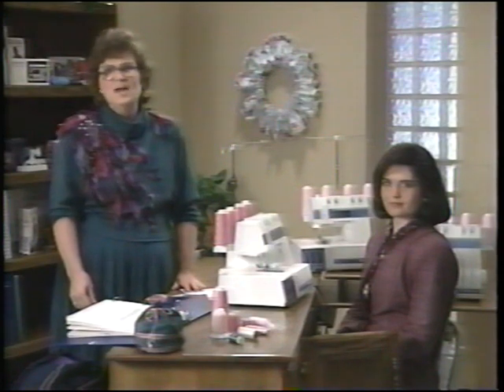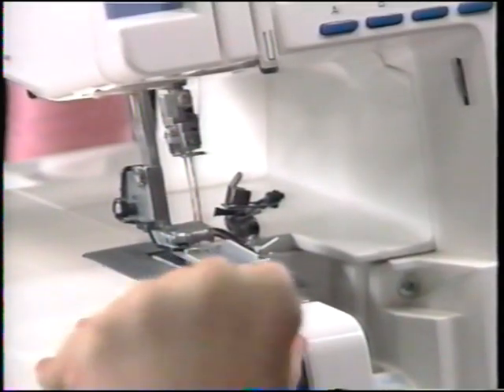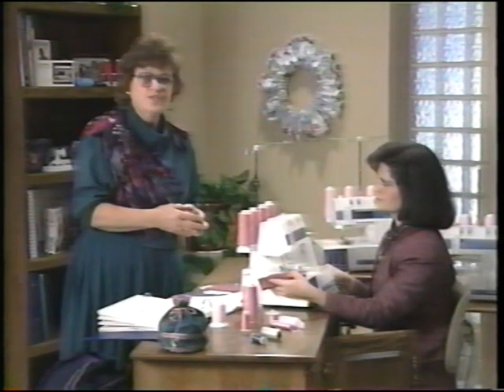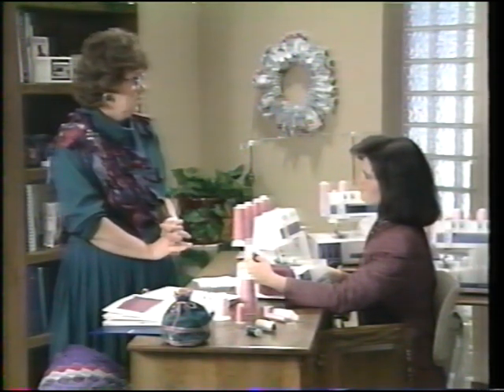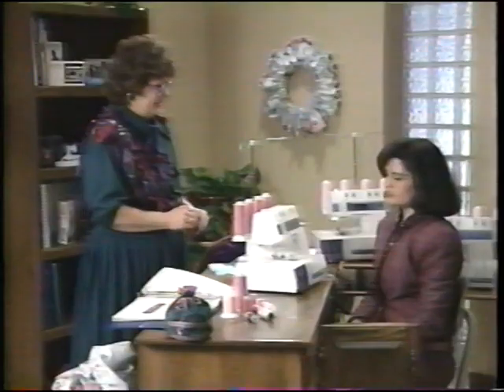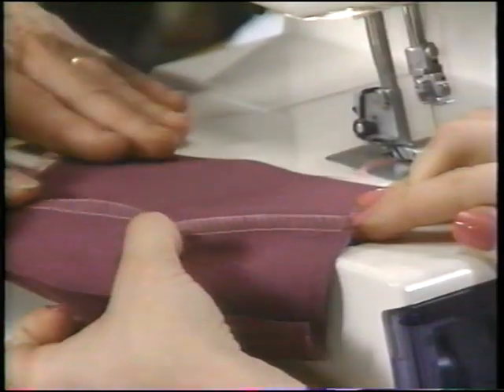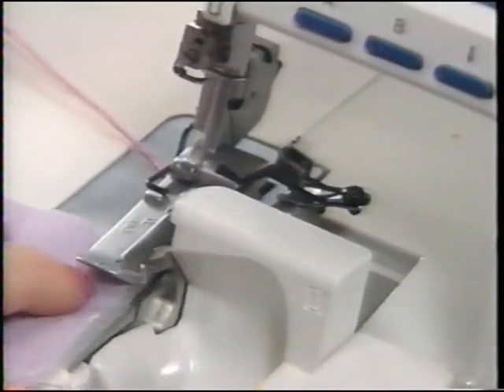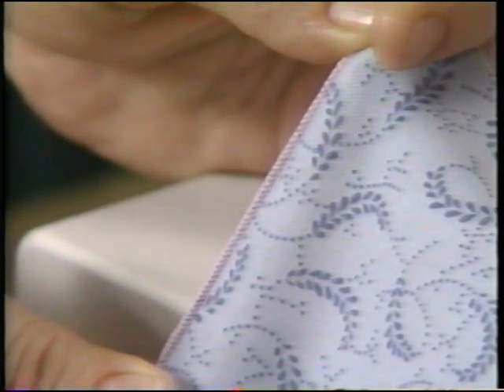Husqvarna Viking Huskylock 1000 1000L 1001L Serger Handbook Video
We are currently making tutorials to expand the passion for embroidery.

Recorded from original VHS Video.
More than 20 years later these machines are still in use today. Many inherited from our love ones. This Video is a great opportunity to learn the many features available on these machines. If you have any questions please post them hopefully another viewer will have the answer.

I'm not the author of this video, all the credits of this video go to Husqvarna Viking